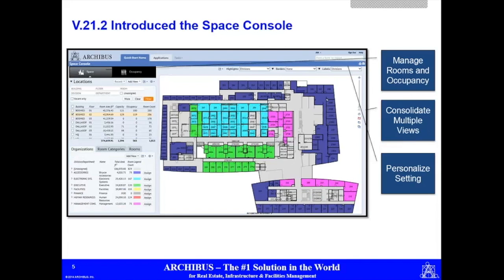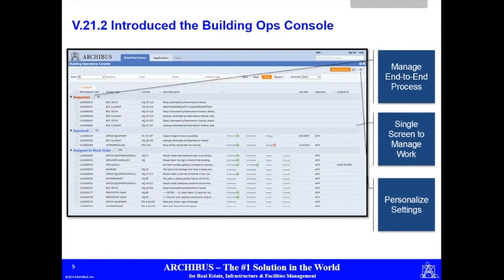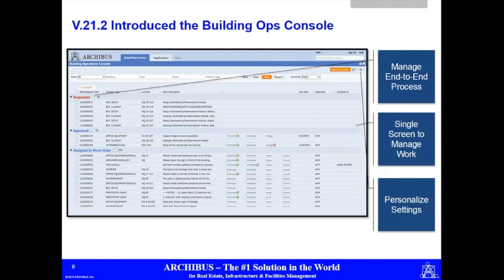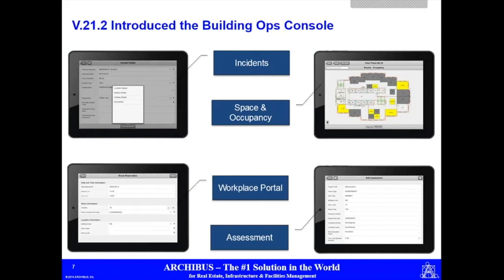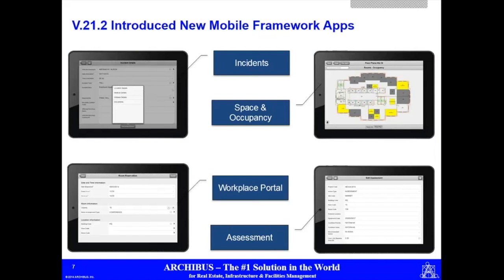JLL's 2014 ARCHIBUS V 21.3 Webinar - Teaser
This is a teaser video for JLL's 2014 Webinar for the ARCHIBUS V21.3 release.

Please note: In order to watch this video at its highest quality, please click on the gear icon in the bottom-right corner of the video and ensure that the quality is set to 720p.